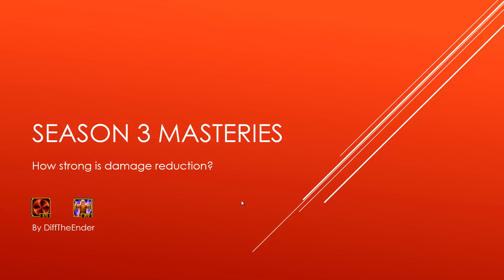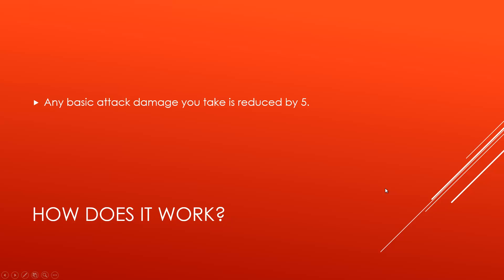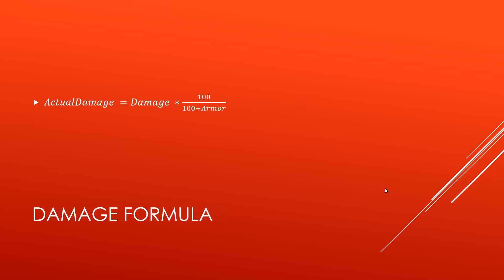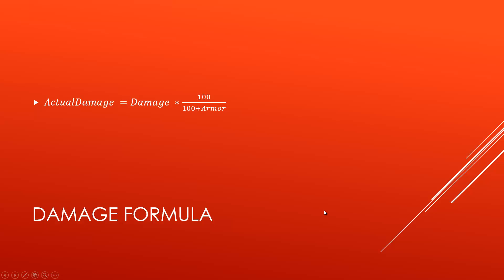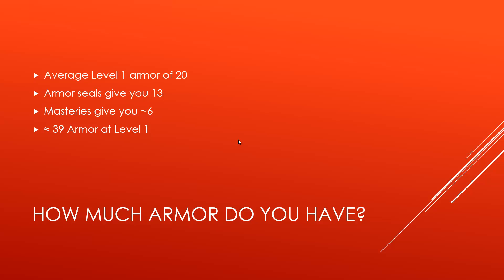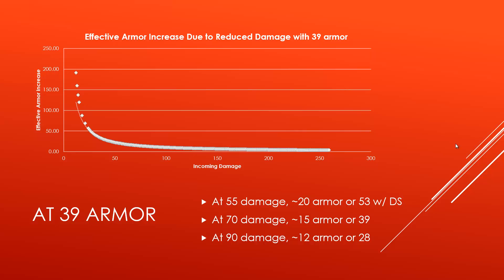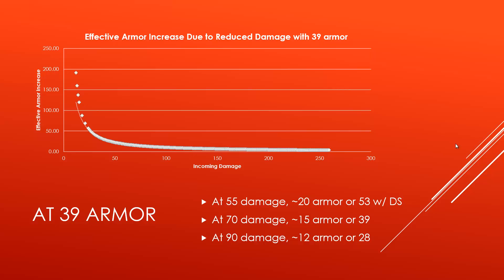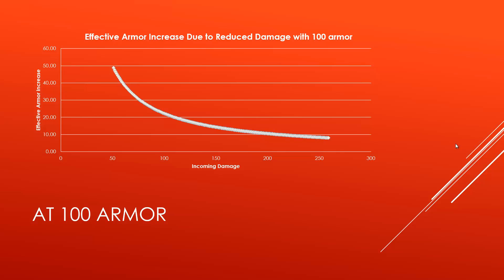S3 Damage Reduction - How strong is it? (Block+Unyielding Math)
A quick/short look at how much effective armor you gain against basic attacks due to the damage reduction you gain from the masteries.

Ranging from 0 to 50+ armor and at least 10 in most realistic situations, it's a strong mastery that I build my pages around.